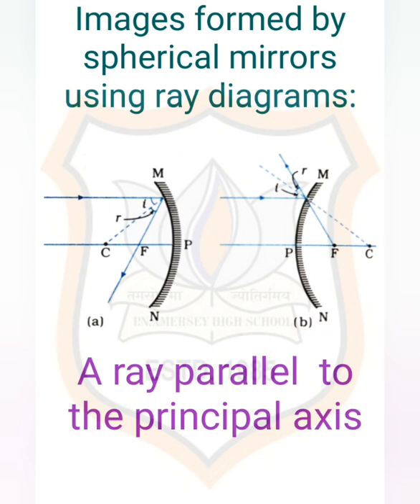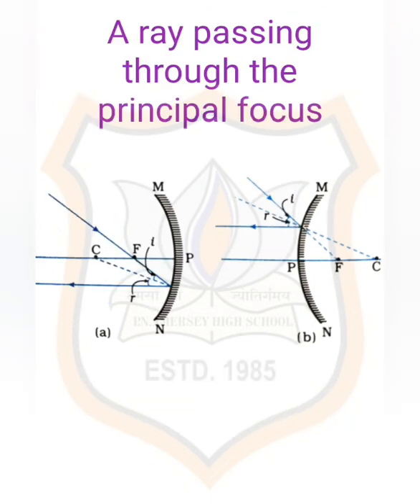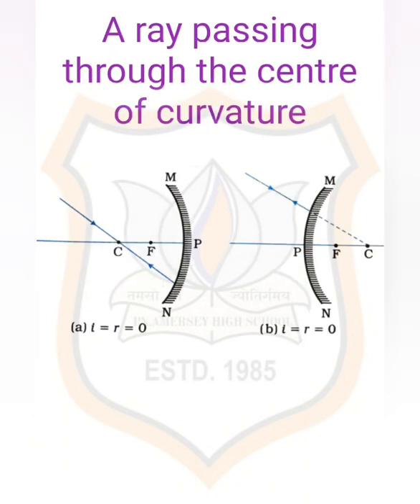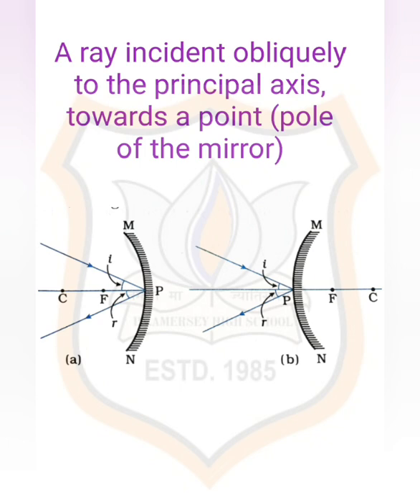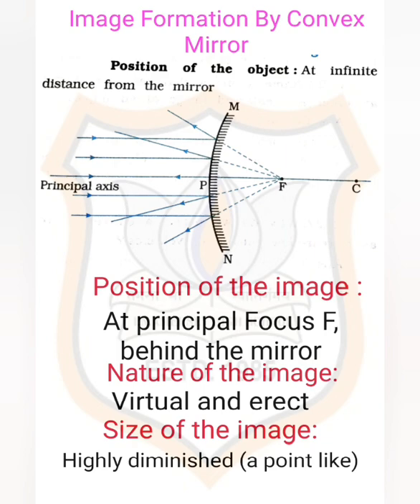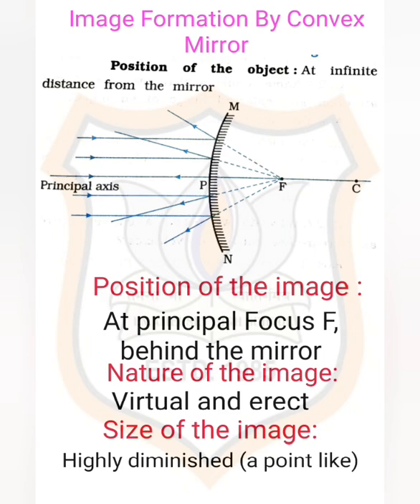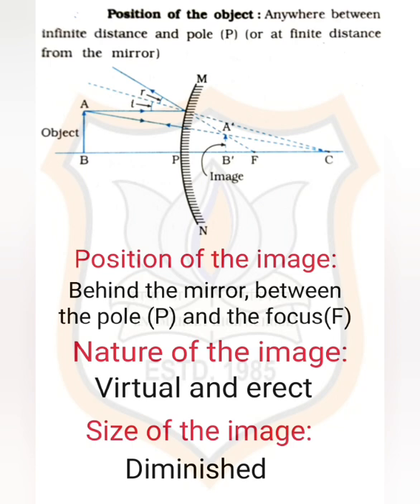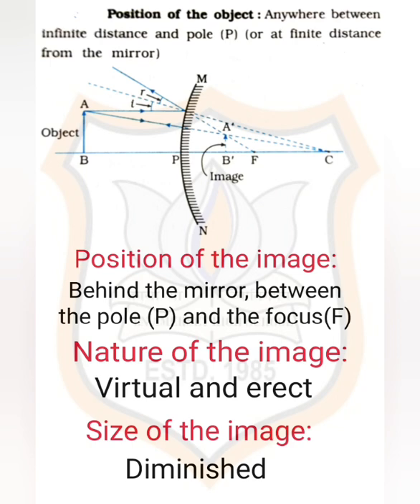Std-10th sub-science Chapter-10 Continued